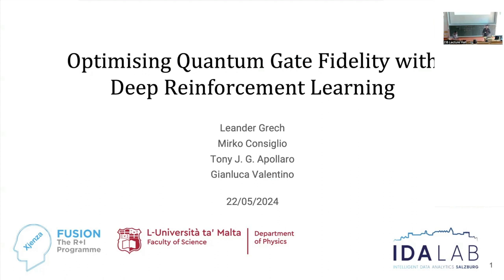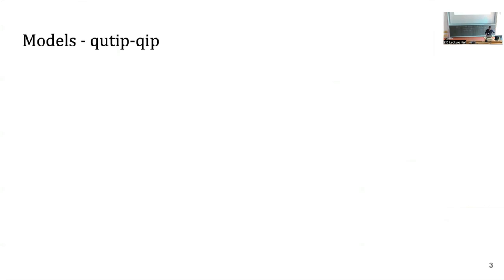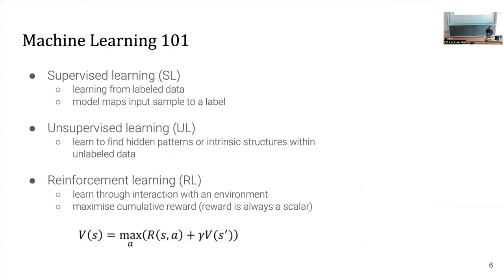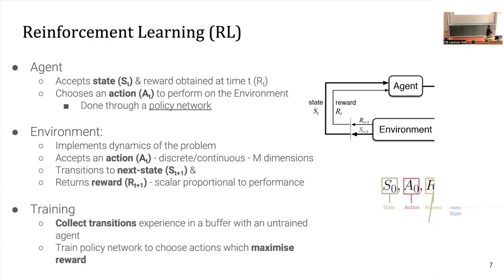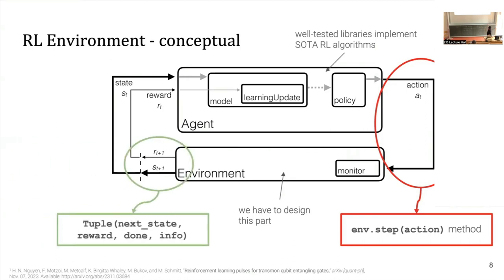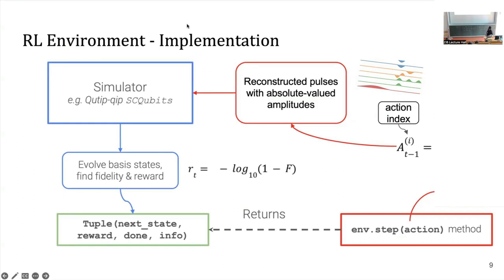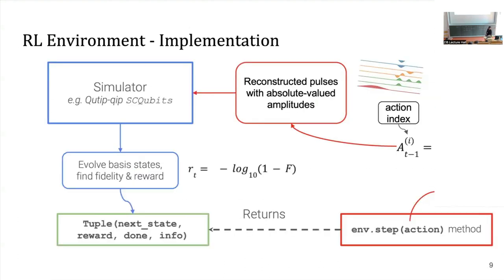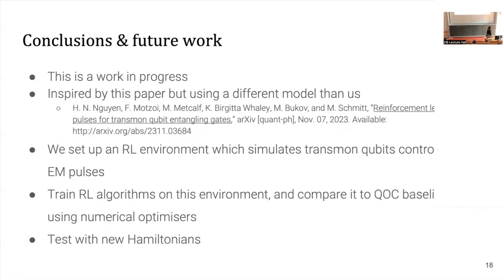Leander Grech - Optimising Quantum Gate Fidelity with Deep Reinforcement Learning